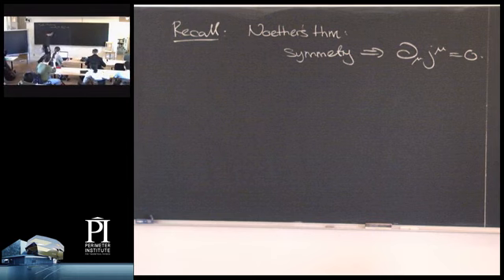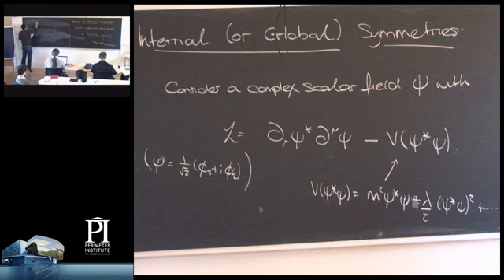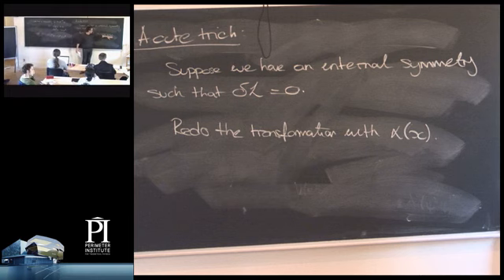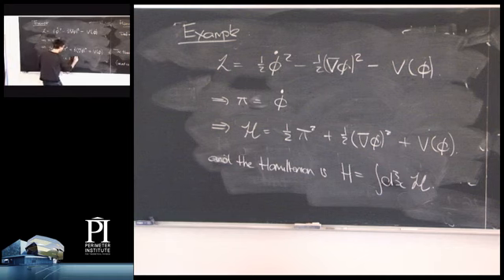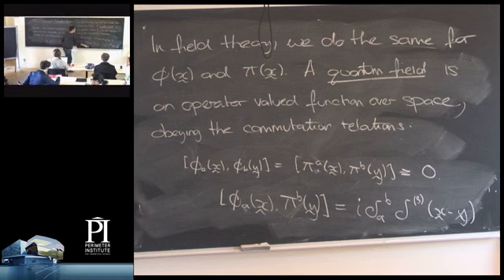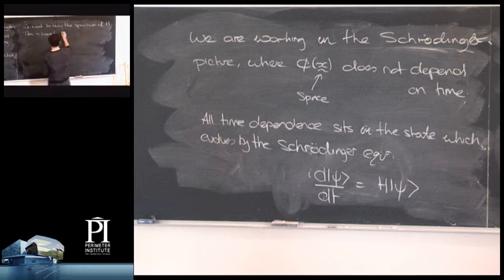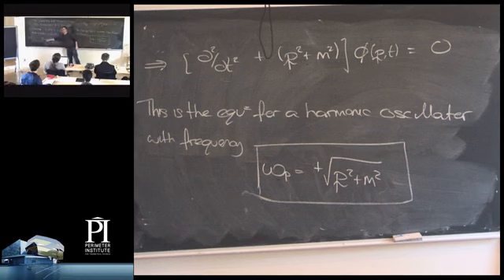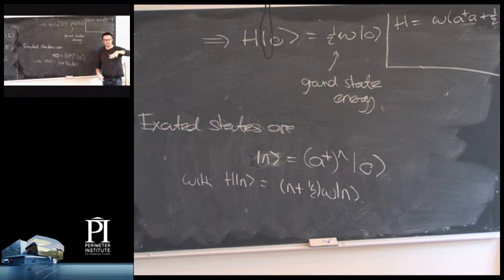QFT 3/14 - Canonical quantization for the free scalar field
A few last comments on classical field theory. The beginning of canonical quantization for the free scalar field. Roughly pages 18-24 of the printed notes.